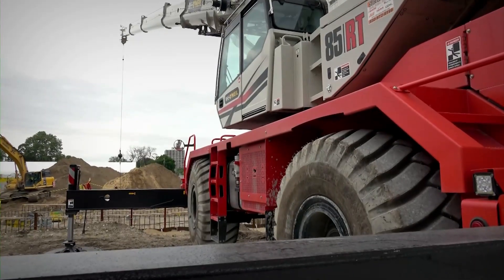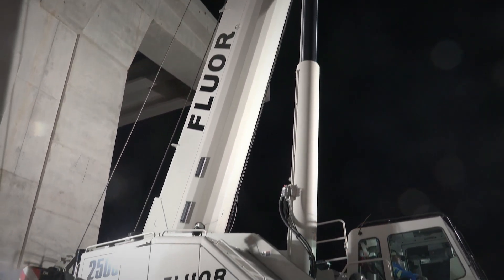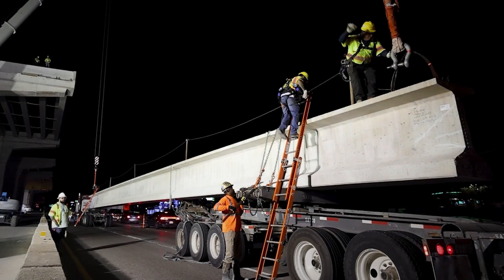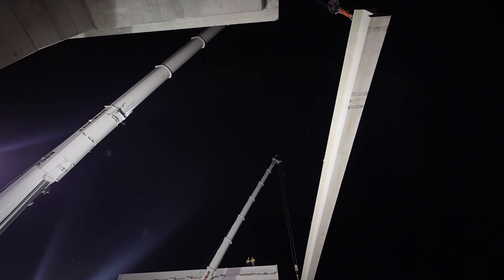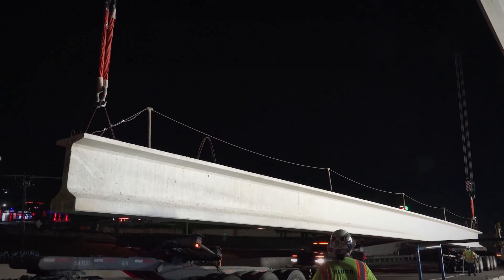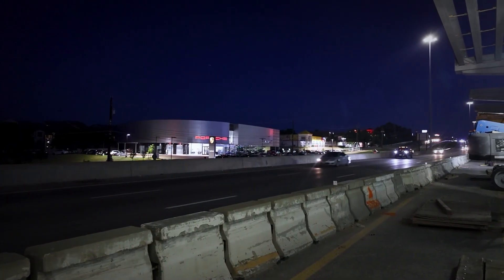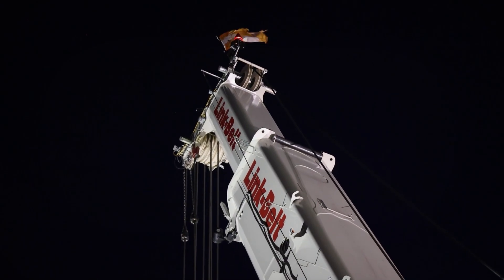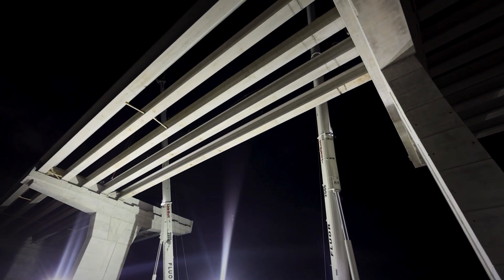Crane Talk Episode 10: Link-Belt TCC-2500s Lift 148,000-Pound Beams for HOV Lane Project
Two Link-Belt TCC-2500 telescopic crawler cranes work the $548 million I-35 Capital Express South Project in Austin, Texas, working in tandem to lift and position prestressed concrete beams weighing up to 148,000 pounds.

These 250-ton cranes are recognized as the template in the telecrawler market, offering world-leading lifting capacities that set them apart in demanding applications. The project will add approximately nine miles of dual high-occupancy vehicle (HOV) lanes along I-35, stretching between SH 71/Ben White Boulevard and SH 45 Southeast.